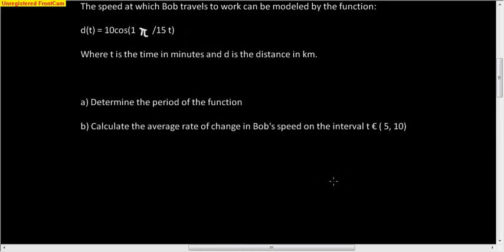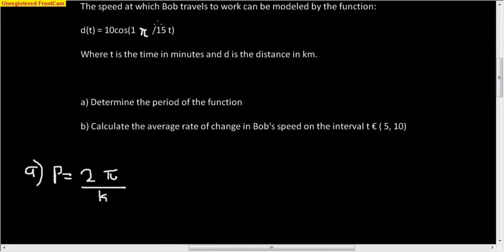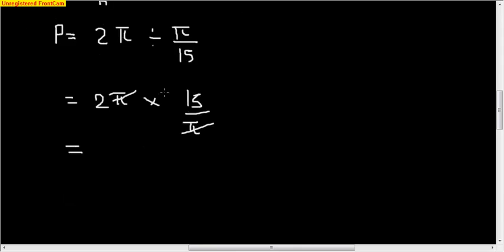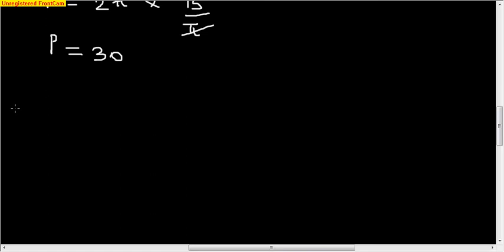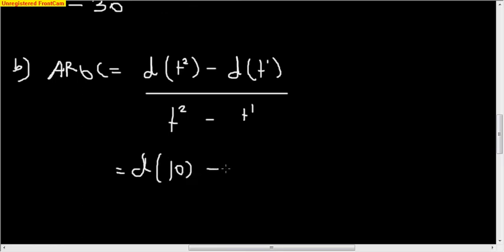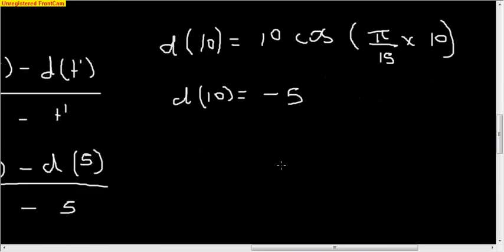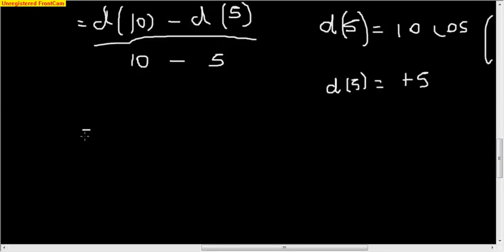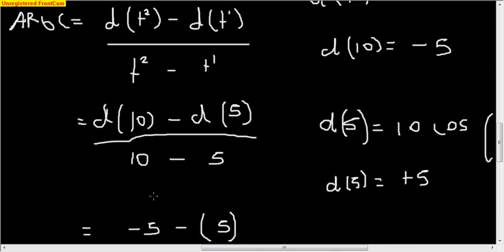5.5 tutorial-Making Connections and IROC/AROC.avi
This will show you a step by step process in answering a sample questions involving finding the AROC of a equation.